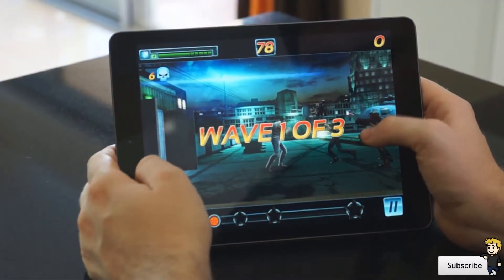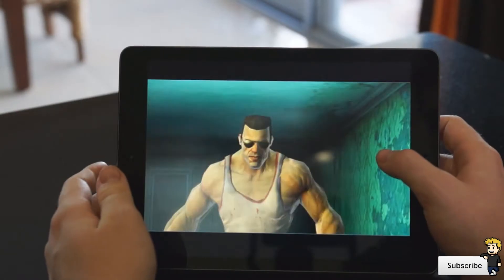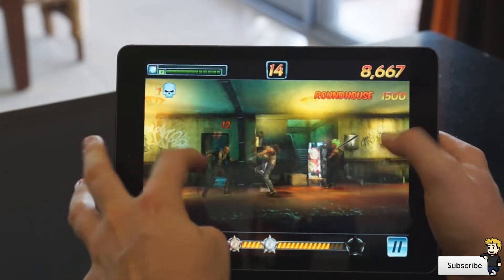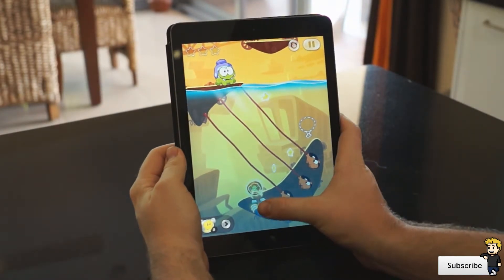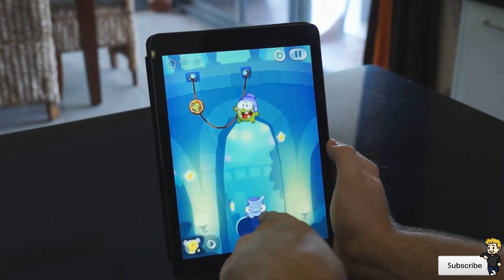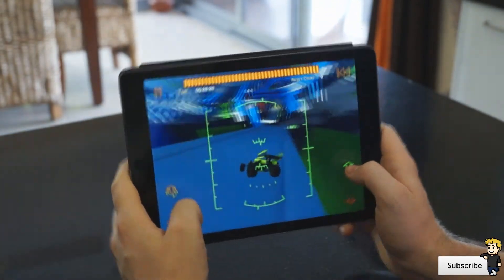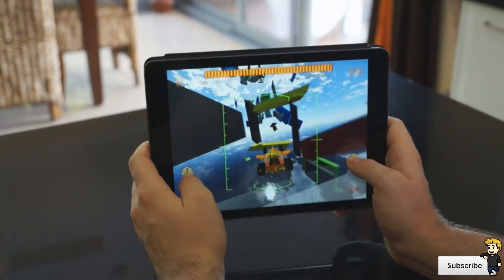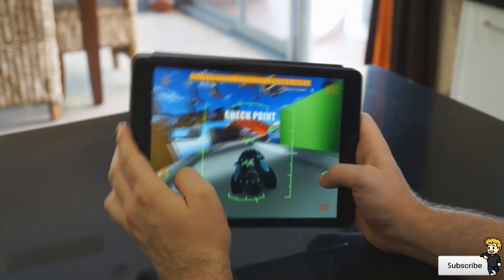Best 3 Apps Of January 2014 - Fightback™ + Jet Cars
In today's video I reveal my best 3 apps of January 2014.